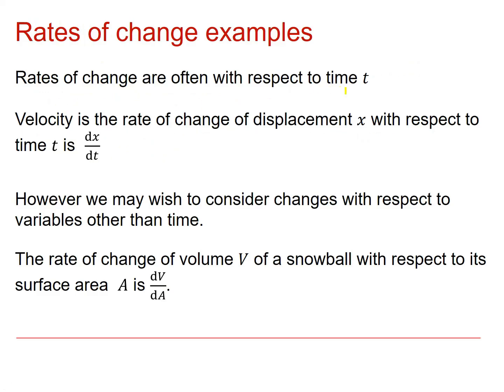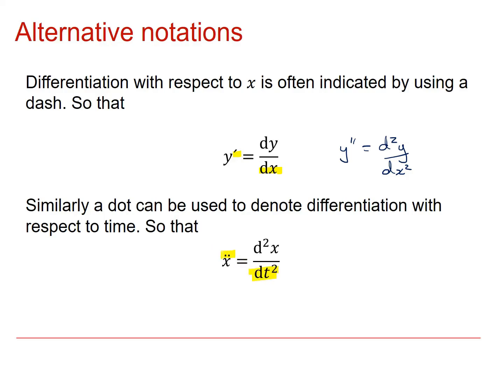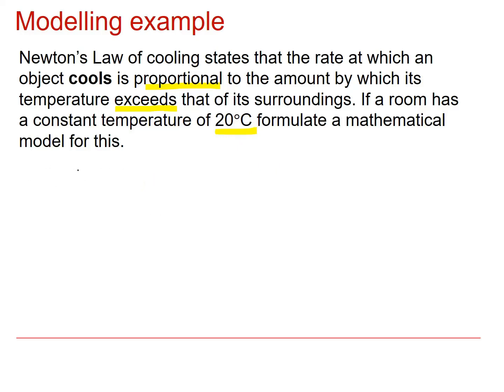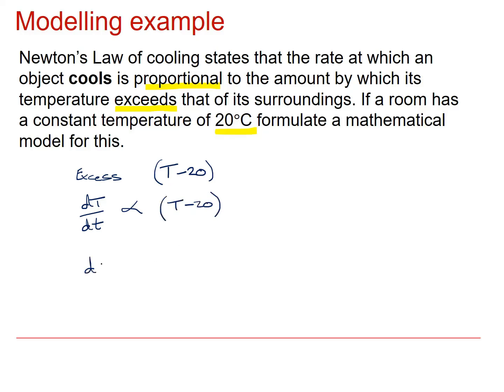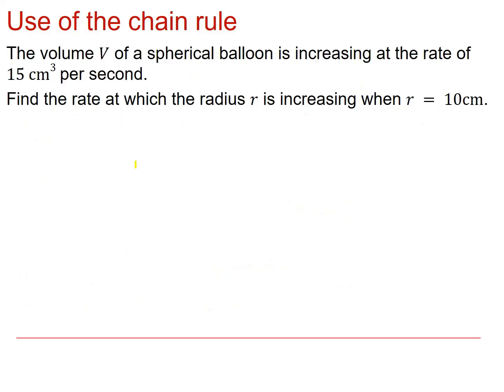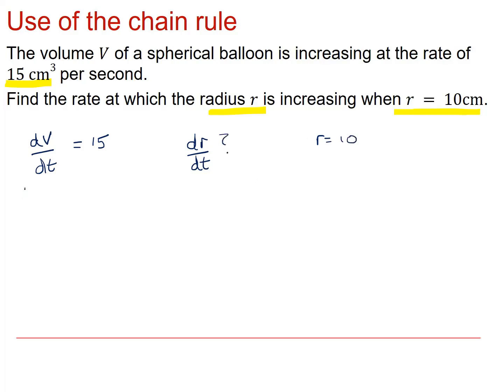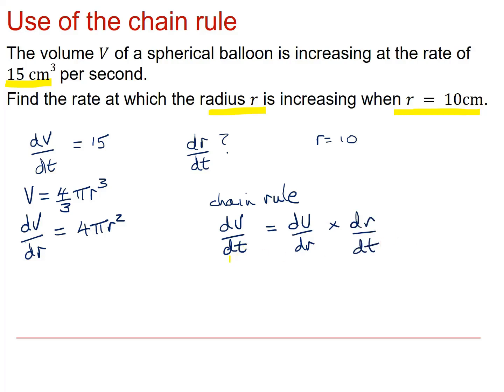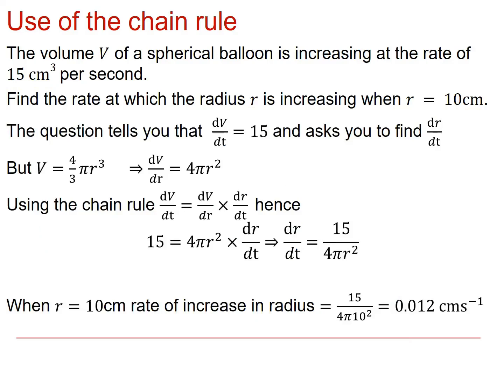OCR Pure Core: First order differential equations 1-1